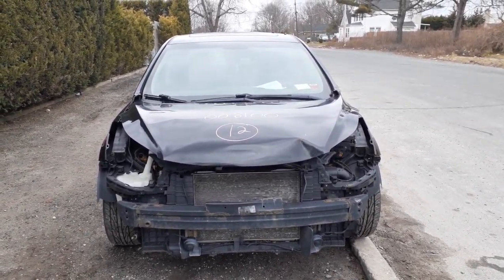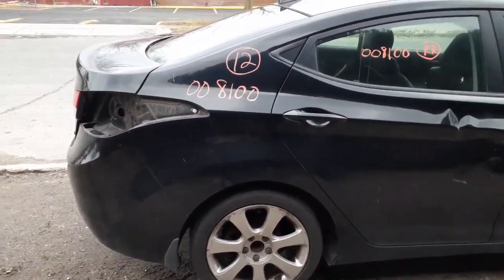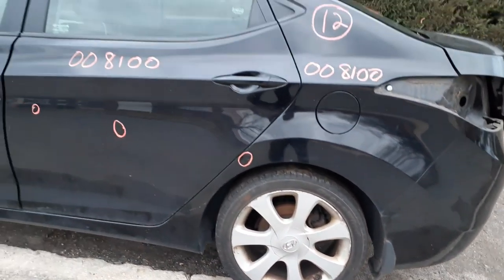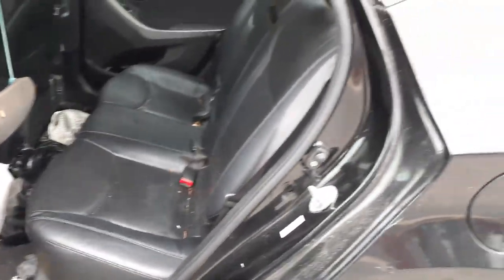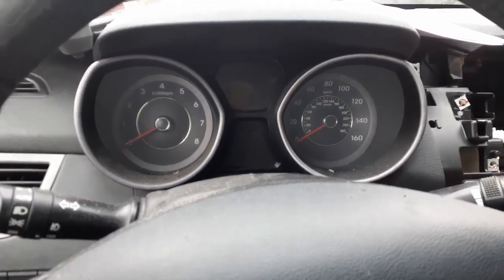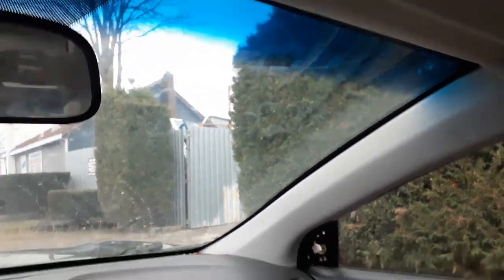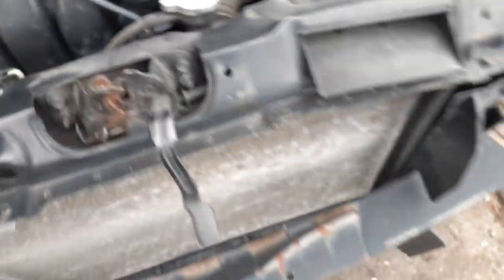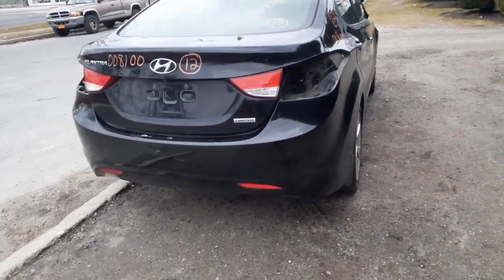All American Auto Wreckers is Parting out this 2012 Hyundai Elantra 1.8 At |car parts| Stock # 8100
This 2012 Hyundai Elantra 4dr Sedan Stock # 8100 was hit in the front. It has a 1.8 engine with a auto transmission fwd. Runs and Drives with 142k miles. This Elantra is a limited model with leather interior and some cool options. The car came in missing some parts, radio, computers and so on. The Exterior color code is-NKA-Black and the Interior trim code-RY-Black.. The 1.8 engine runs good and is complete. The front suspension is all complete and rear i-beam is disc with abs brakes. So if Moe-Larry or Curly can help you with any parts from this 2012 Hyundai Elantra fwd give us a call at Toll-Free or go